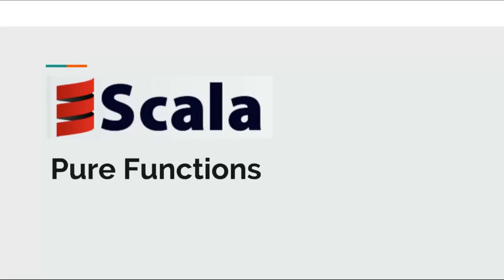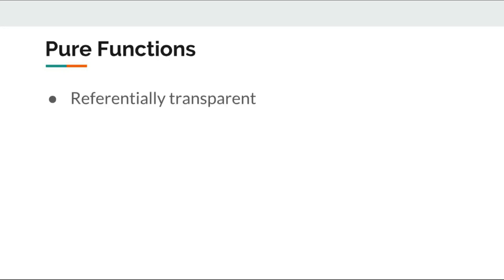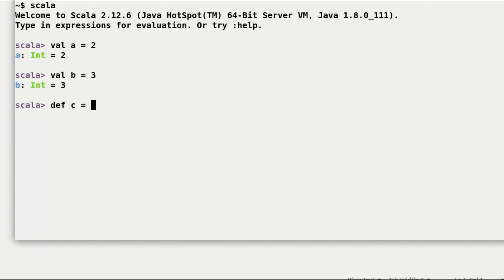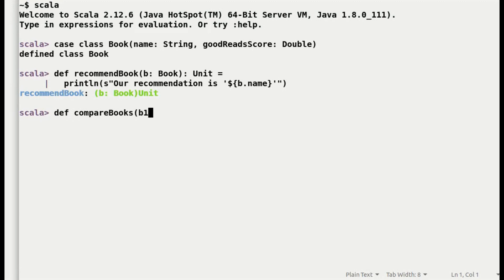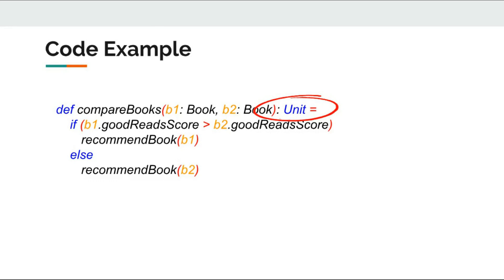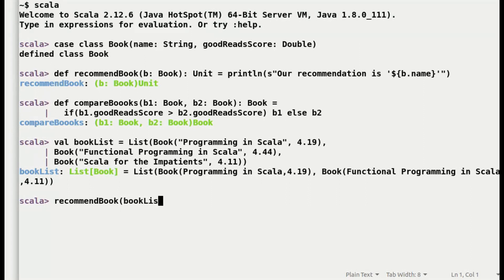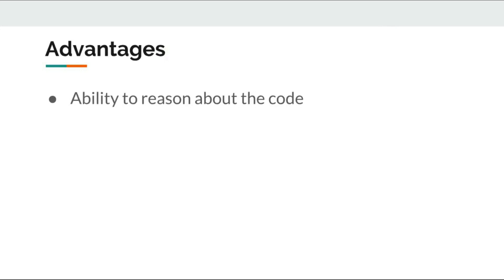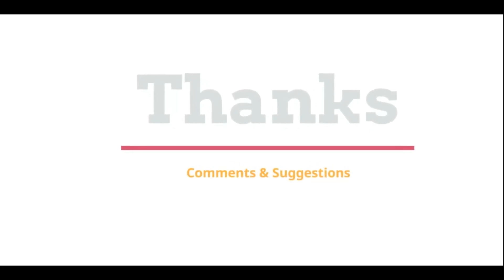Pure Functions in Scala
Pure Functions in Scala: Pure functions are an important facet of functional programming. In functional programming, you focus on results rather than changing things. You call functions that perform the operations, and return a result.